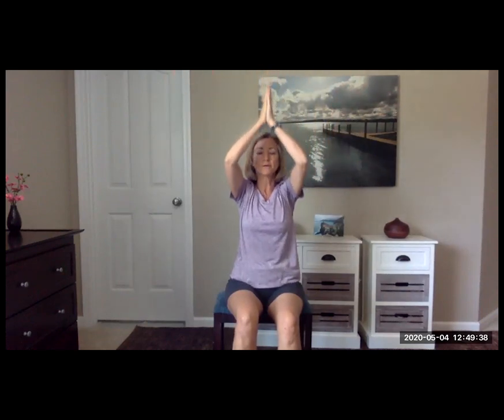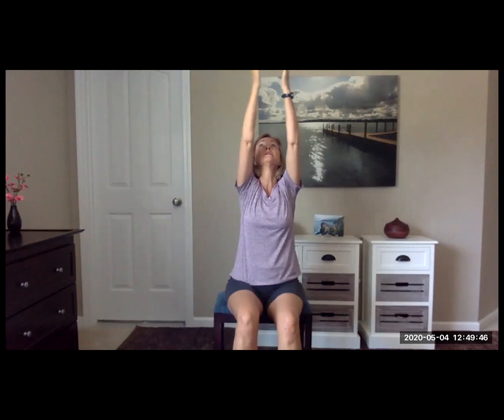Yoga with Susan Fenimore